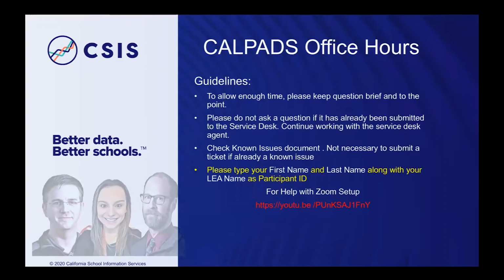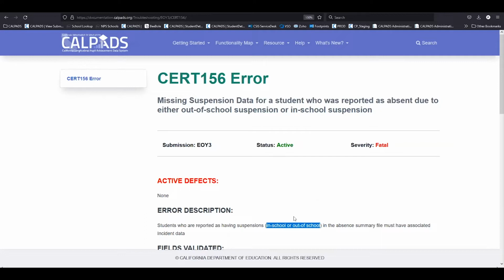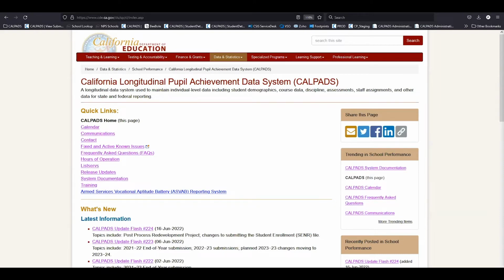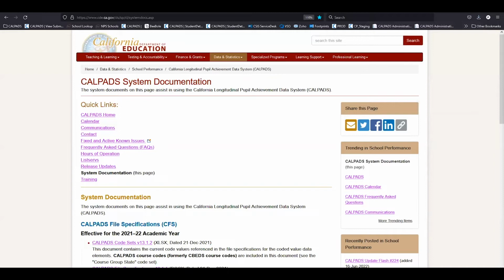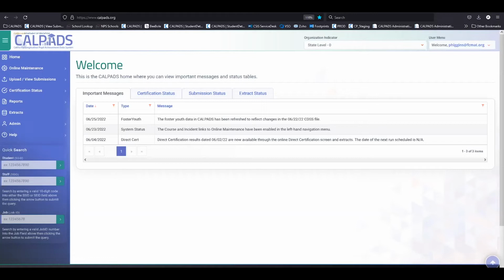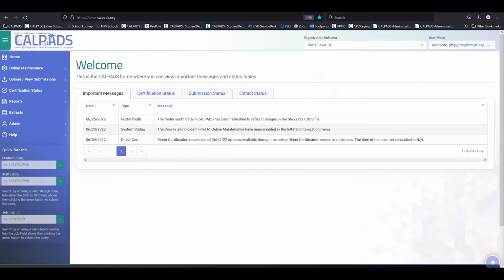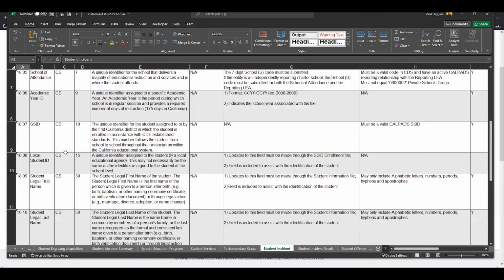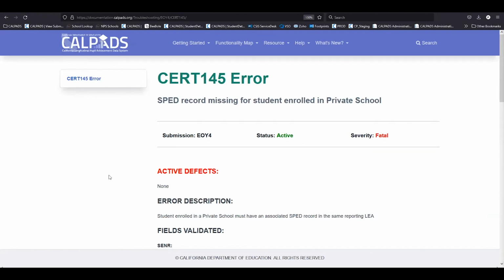CALPADS Weekly Q & A 6-29-2022